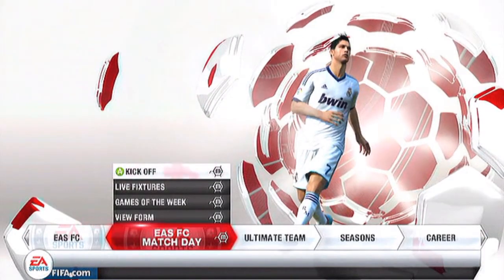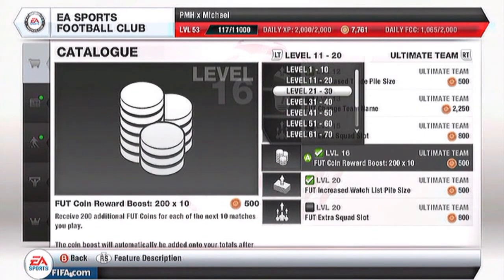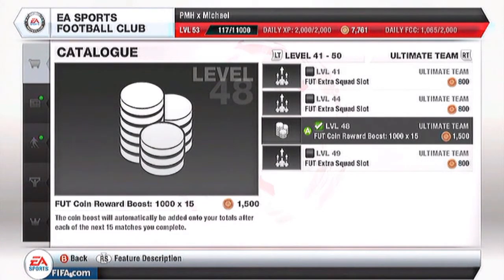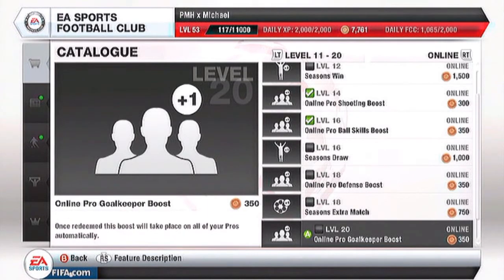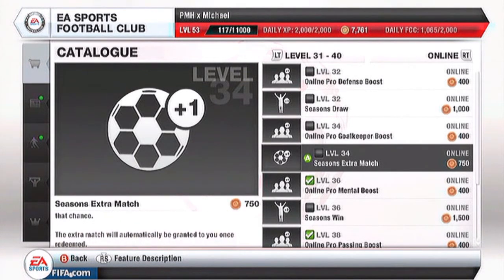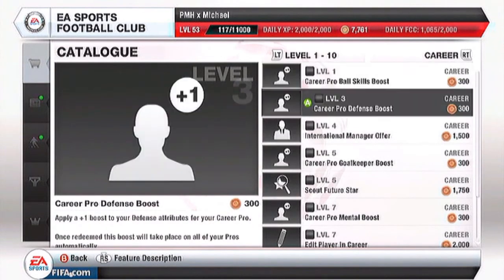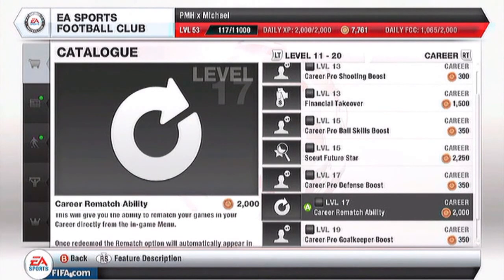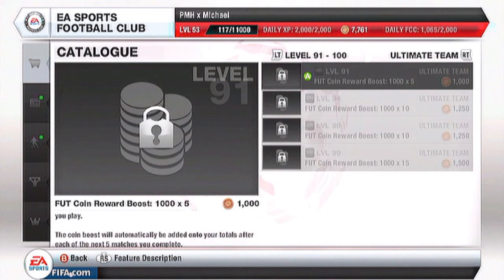EA Sports FC Catalogue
Just made a quick video for people who don't know or understand what the Catalogue does and how good it really is.